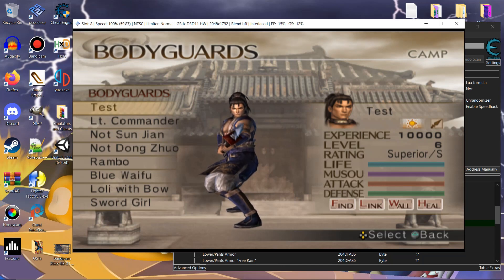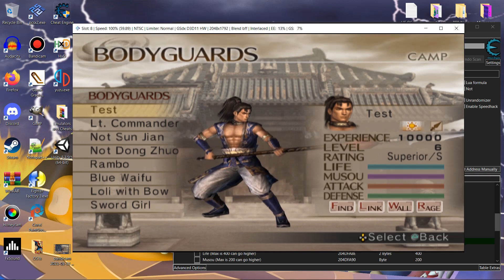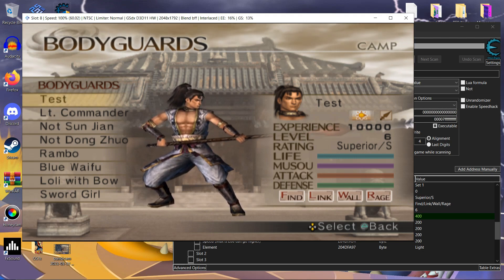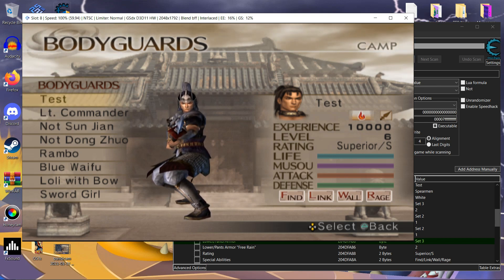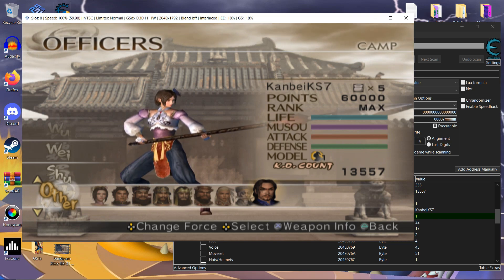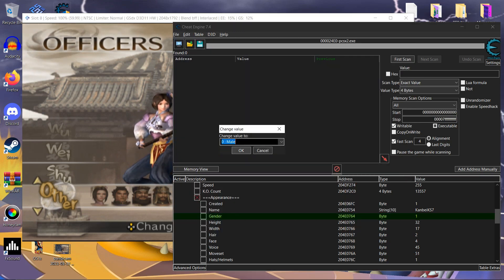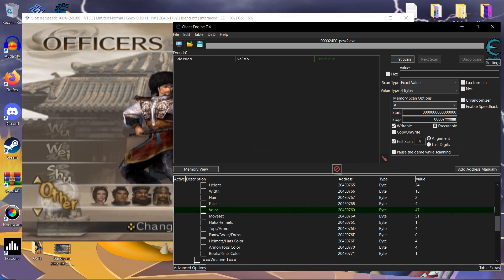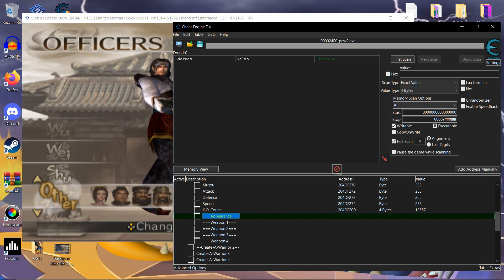DW5XL: Cheat Engine Edit Camp Guide Ep. Redux, for Bodyguards, Edit Chars, and Weapons.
New Video Guide on how to do things.
Forgot to mention that to fix the low stats issue you would need to hex edit the Edit Characters Status to that of Musou characters. For example you would edit it to Lu Bu or Zhao Yun.

PCSX2 Emulator 1.6

Discord (cuz why not)

===Chapters===
0:00 Beginning of "Camp Editing" Bodyguards Modding
4:04 Edit Officer (Created Warrior) Modding
9:10 Weapons Modding
11:08 Save everything you modded.
11:54 The gameplay of the Mods.
14:00 The End.

Follow this guide if you ever wanted to have interesting looking bodyguards, cool Weapons or awesome looking Edit Character Movesets  ;)

HUGE Credits to Lucky Cross of GBAtemp for his cool findings on DW5XL. And many other modders who were there for me for this hobby I enjoy, :3 Always remember if you buy Cheat Engine mods there are stolen or fake, THEY DO NOT WORK, DO NOT BE RIPPED OFF BY SCAMMERS! THESE ARE FREE CHEATS THAT CAN BE MODDED FOR FREE!

Dynasty Warriors Fan?

Small Bio: I am known as KanbeiKS7 or sometimes just Kanbei a forgettable modder who is hardly known in the Dynasty Warriors and Samurai Warriors modding scene, when I do upload videos of mods/changes it's not to be an asshole and say haha I have a mod and you don't. It shows people what is possible and what is not. The version I mod is the NTSC versions of the games I show gameplay so, in short I will not mod the Japanese version or Pal versions of game. Sorry, NTSC is the US version which I know and like to work with. Thanks for reading you made it to the end!